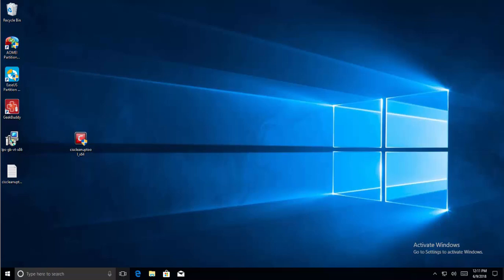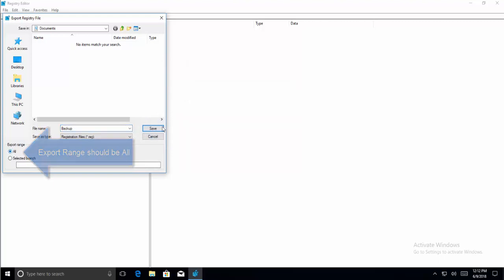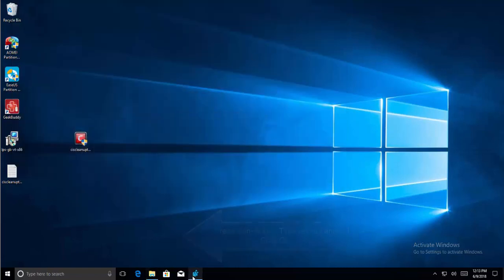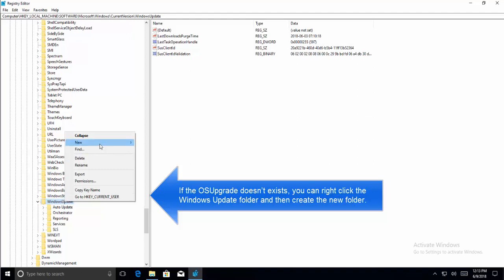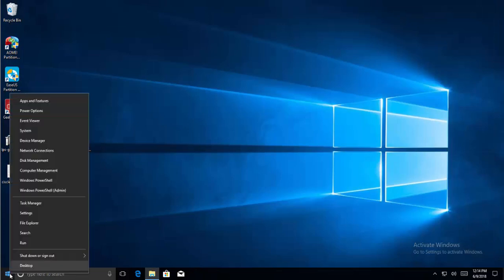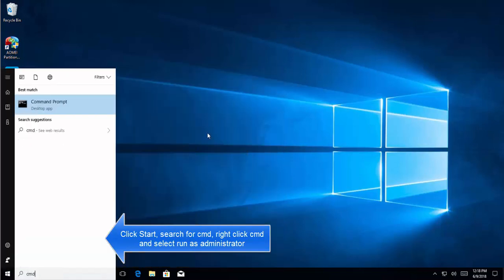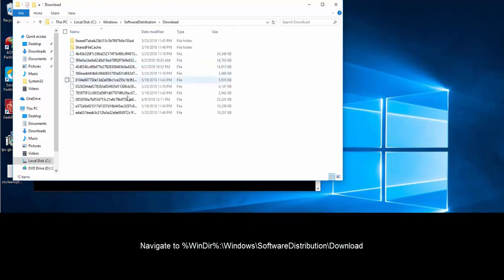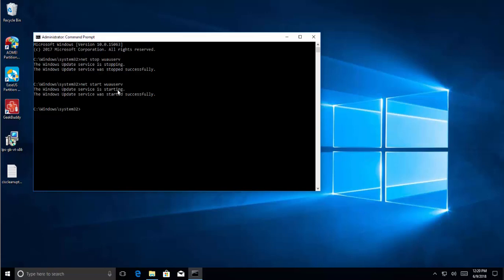How to Fix Windows 10 Update Failure Error Failure 80240020